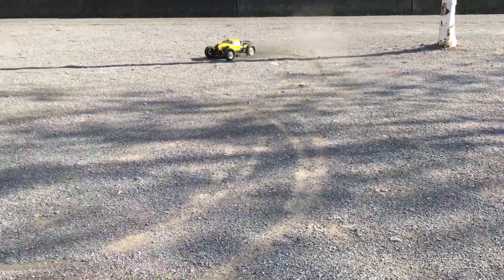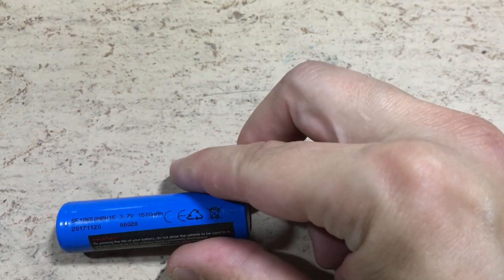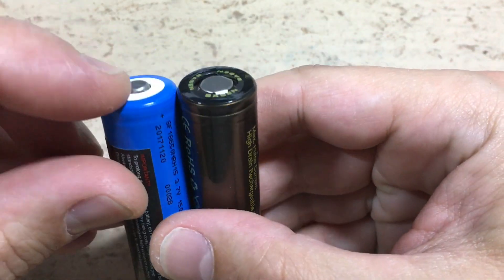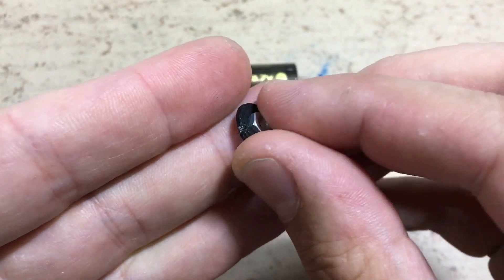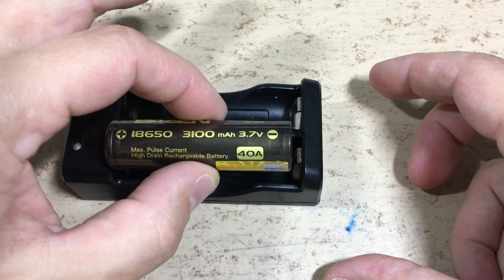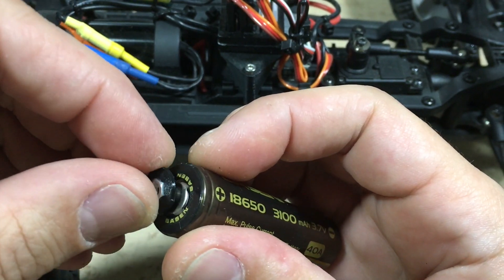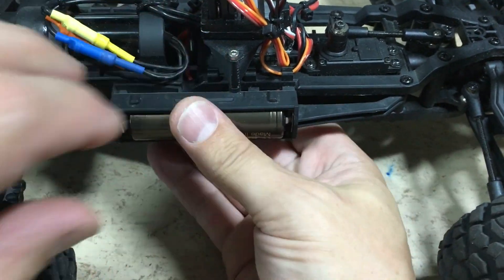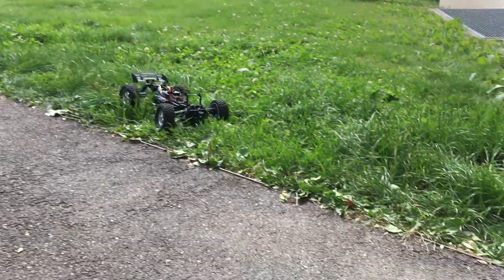HBX 12891 DUNE THUNDER: 3D Printed 18650 Flat Top High Current Battery Adapter!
This HBX 12891 DUNE THUNDER 1/12 scale electric desert truck / buggy was sent to me by rcmoment.com

In this video:
The 18650 cells, which I recommended during the brushless conversion videos are a bit too short for this car, because they are flat top types! So in this video we will add some 3D printed adapters.
They will convert the flat top cells into button top cells, which are required in this car.

Parts list:
- Servo Feiyue FY-S3 2.8kg 3 wire
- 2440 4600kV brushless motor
- 35A brushless ESC
- High discharge 18650 batteries
- Deans / T-Plug
- Shrink tube
- Sticky pads / double sided tape
- Zip ties
- Or any other 2.4 GHz remote

Features:
- 4WD
- 2.4GHz
- Splash proof
- Oil filled shocks
- Ball bearings
- Front and top LED lights
- 2x 18650 Li-Ion batteries with 1500mAh
- Mains voltage (100-240V) charger included

What I like on this car:
- Oil filled shocks (really!)
- Very good steering with no dead zone around the center position and very little backlash
- Good gearbox sealing
- Metal differentials
- Very grippy tires, not topheavy
- The steering trim pot
- The transmitter requires only two AA batteries
- Spare parts available
- Upgraded metal driveshafts available on Aliexpress

What not:
- Plastic driveshafts (with steel pins, however)
- Plastic spur gear and bevel gears
- Battery concept with two independent 18650 Li-Ion cells
- It’s not the fastest car in the world